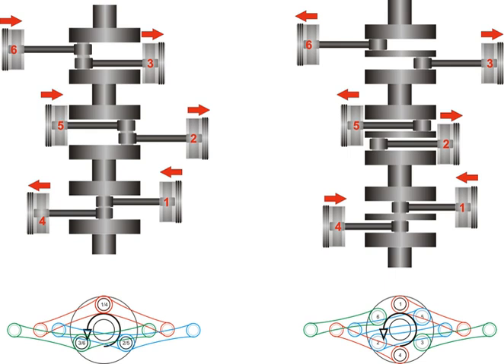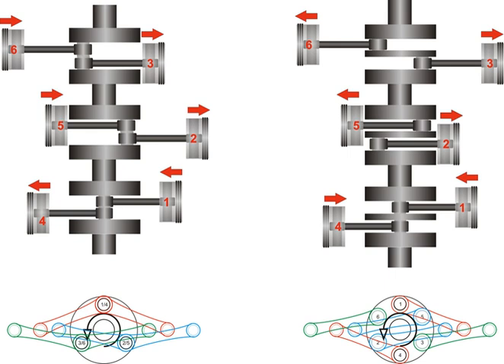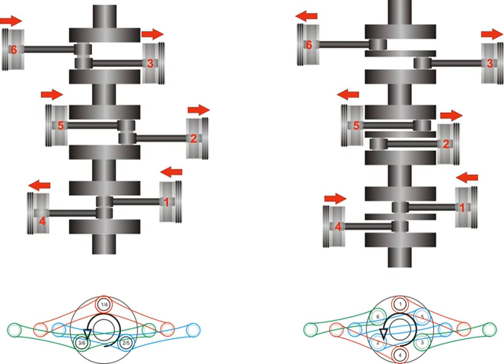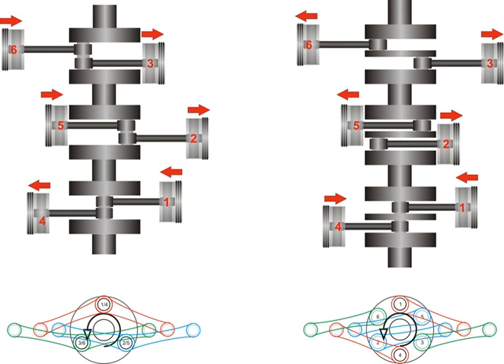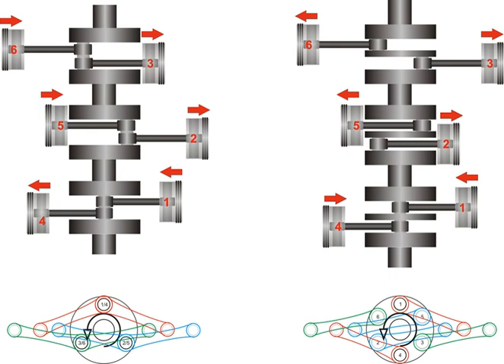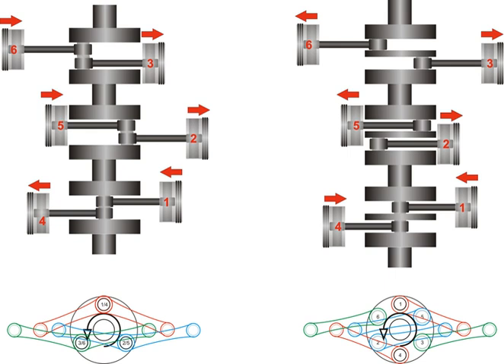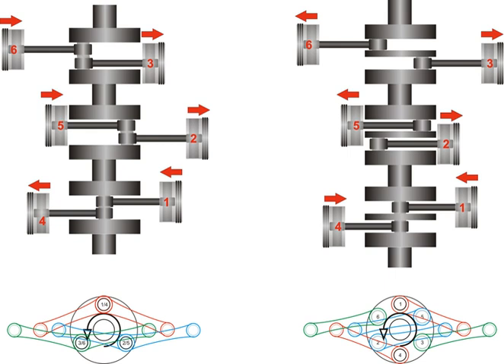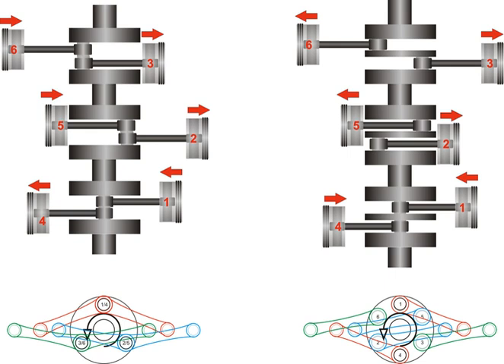Flat engine | Wikipedia audio article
00:01:11 1 Boxer engine
00:02:54 2 Aviation use
00:04:28 3 Motorcycle use
00:04:48 4 Automotive use
00:07:10 4.1 Automobile layouts used with flat engines
00:07:51 4.2 History
00:10:20 4.3 Current users
00:17:01 4.3.1 Porsche
00:17:10 4.3.2 Subaru
00:18:41 4.3.3 Toyota
00:20:07 4.3.4 W Motors
00:20:38 5 Flat engine designs
00:20:56 6 See also
00:21:07 7 References

- Socrates

SUMMARY
A flat engine is an internal combustion engine with horizontally-opposed cylinders. Typically, the layout has cylinders arranged in two banks on either side of a single crankshaft and is otherwise known as the boxer, or horizontally-opposed engine. The concept was patented in 1896 by engineer Karl Benz, who called it the "contra engine."A boxer engine should not be confused with the opposed-piston engine, in which each cylinder has two pistons but no cylinder head.  Also, if a straight engine is canted 90 degrees into the horizontal plane, it may be thought of as a "flat engine". Horizontal inline engines are quite common in industrial applications such as underfloor mounting for buses.
True boxers have each crankpin controlling only one piston/cylinder while the 180° engines, which superficially appear very similar, share crankpins. The 180° engine, which may be thought of as a type of V engine, is quite uncommon as it has all of the disadvantages of a flat engine, and few of the advantages.